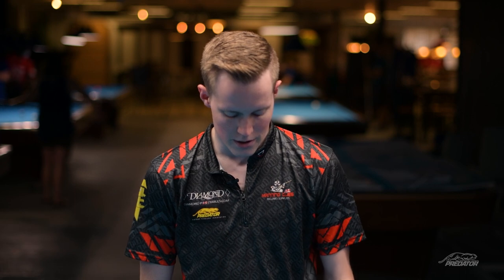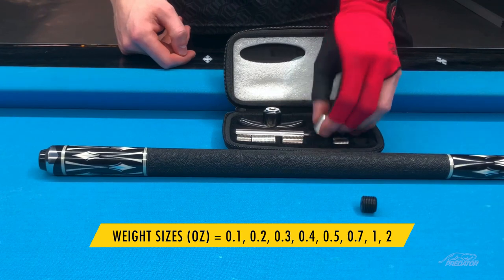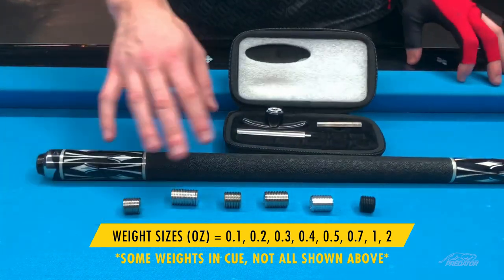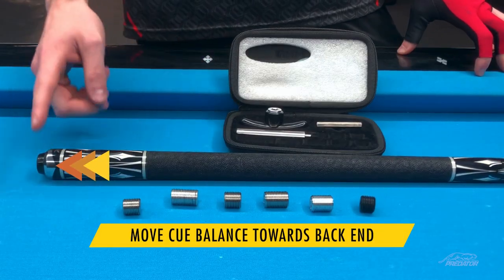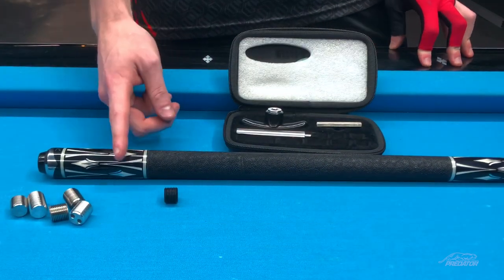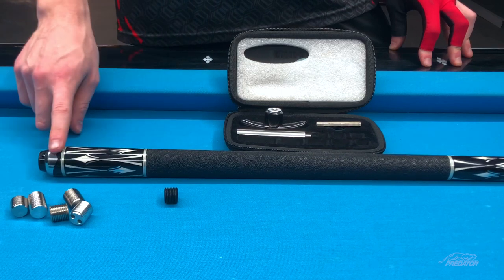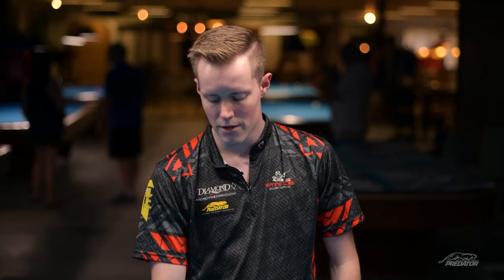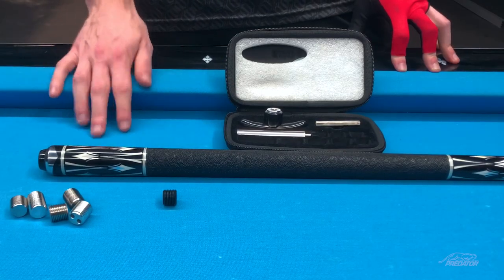How to Adjust the Weight of Your Pool Cue with Tyler Styer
Ever wonder how our Uni-Loc Weight Cartridge Kit works? Predator Pro Tyler Styer's got you.

We are thankful for being able to film this at @billiard_factory in Jacksonville, Florida!